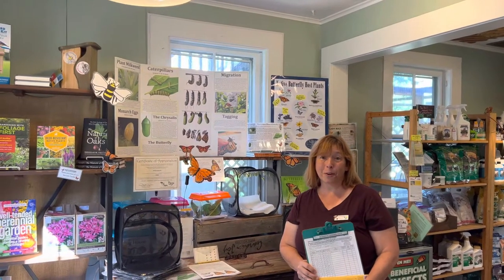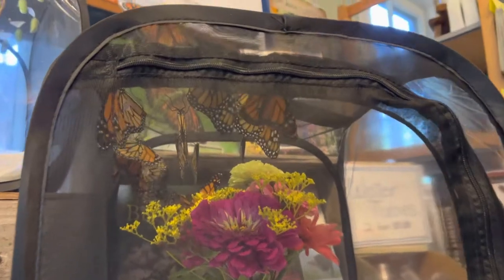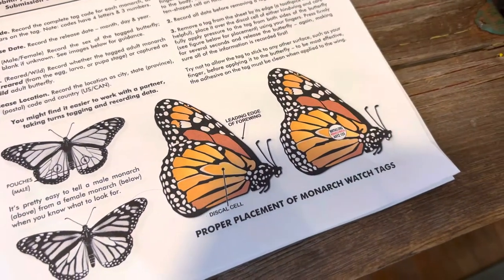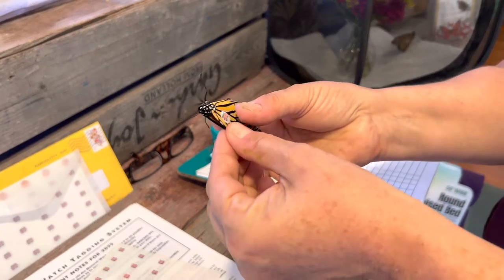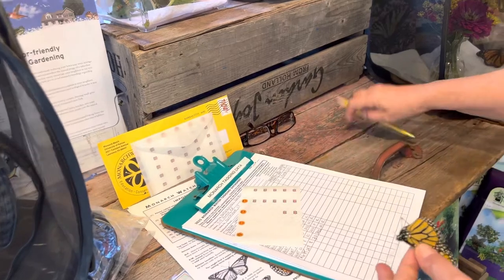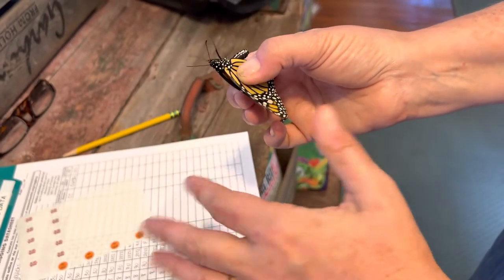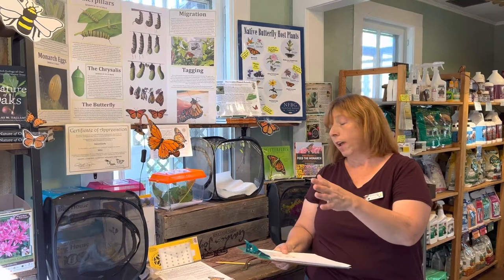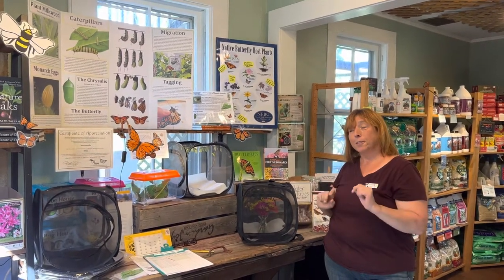Monarch Tagging Season Begins! (Part 1)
Did you know that we tag monarch butterflies each year for science? Watch how we do it! We actually place a small sticker on every butterfly we release in late August through September. The tags are distributed by Monarch Watch and each tag has a serial number to identify each and every monarch! We report our tags and Monarch Watch has a huge database that is used to study the monarch migration.